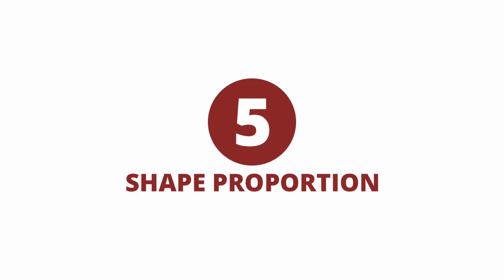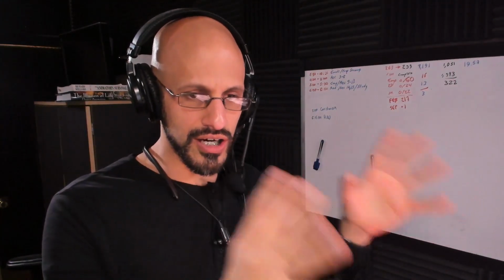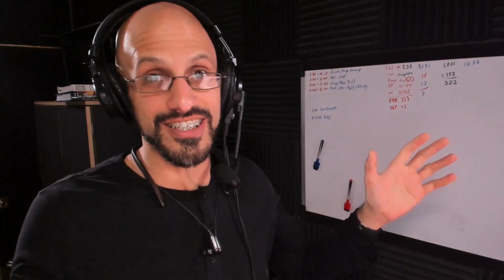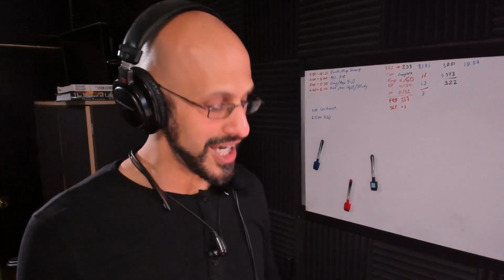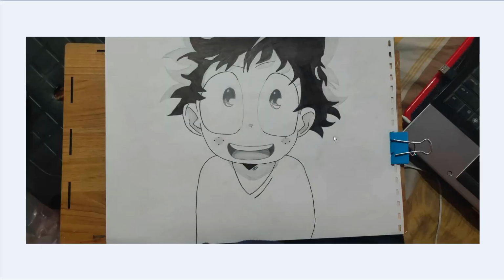7. Elements of a Good Drawing - 5. Shape Proportion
Hi, Mark Diaz here for 2DAnimatoin101.com, in this lesson, we're gonna talk about element number five, the shape proportion. Okay? So there's a difference between a shape sizes and shape proportion. Okay, we're gonna talk about this in this video and in the next one, okay, so right now let's focus on shape proportions is the fifth element of the nine we're covering in these little series. So let's check these example. The best way to learn these with an example. So in here we have a reference that uh, Mohanad used to draw and do our reference drawing, right? You have a picture and then you copy it. So the problem was a shape proportion. Let's look at it. This is from Boku No Hero Academia and this is the main character, right? And then he did a reference drawing. Now as you can see in the reference, in his drawing, there's a problem with the proportion. Can you guess what it is? Maybe if you have enough visual intelligence, you can notice it. But if not, this can go like it happened with Mohanad. He was like, "Oh, I don't know. Maybe the eyes are too big?" Okay, here's the thing. Look, the eyes in this character are big too, in these drawing. I mean, and in here the eyes are bigger. But here's the thing. This is how... It's important to know how to measure each one of the elements. In this case, the way you measure it

is with a square. You need to understand the proportions of a shape with a square. So let's see what the mistake was in here. So if I take a square, right, just a... I'm sketching as square right here, you can see that this side, if I want to rotate it, it would go around here, right? So as you can see, if I was to create a, a perfect square in here, I would have this extra space, right? So look at the proportion. This is the shape proportion, this part in relation to a perfect square, okay? Now check out this difference, that is around 70% of the, of that shape right? Now let's check this one. And you will see what I mean with shape proportion. Look, this is, vertically, is shorter. Can you see? So if I was to take this line and sketch out a circle, you can see that uh, well this is a sketching, but our perfect square, you can see the difference, right? This one has smaller eyes, right? So as you can see in here, the proportion is around 80% if we take, well actually no, he's actually like 85% because I'm visualizing this divided in four. So yeah, it's more like 75% probably, right? So in here is only like one quarter bigger. In the other one, this one is too big, the eyes are too long. And the way to notice it is by drawing

a rectangle around it. And then you can compare the shape of the rectangles, right? So look at, check out again, this rectangle is longer than this one, this one is shorter. Can you notice a difference? So once Mohanad was able to see this, he was able to create a better reference drawing with that correction. Okay. So shape proportion is just how long or wide are you doing the drawing of a set of the same part of our reference? But maybe you're making it a little bit longer or a little bit wider. And the way to notice that is by drawing a rectangle. Obviously if you're doing this on a piece of paper, you do it very, very soft. You do it very softly. And if you're using a digital drawing, which if you're doing digital drawing is because you have a screen tablet in which you can see. Remember, I recommend you don't use a, oh, I put it away. You, I recommend you don't use the Wacom Intuos, okay? But if you're doing it digitally, then you can just put another layer and draw that rectangle in there. So that's it. Now in the next video, we're gonna talk about the shape sizes, which also affects the proportion of the whole character. But there's two different types of proportions. One is the shape in relation to the reference and the other is that shape in relation to other elements of